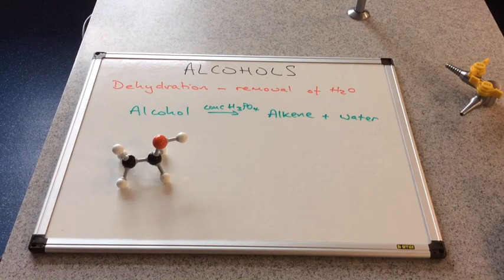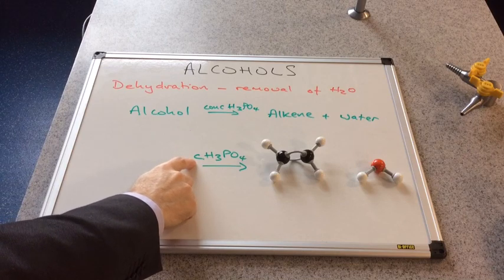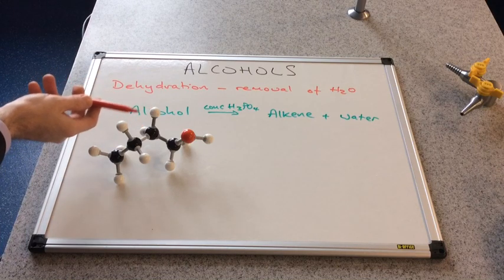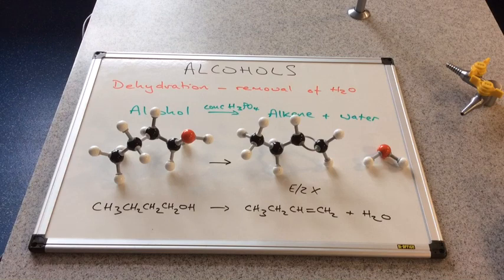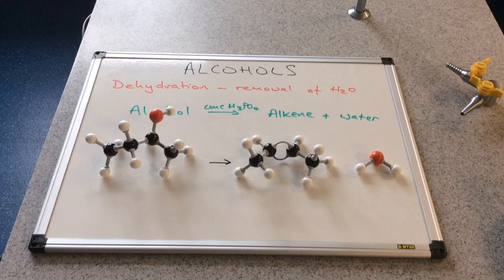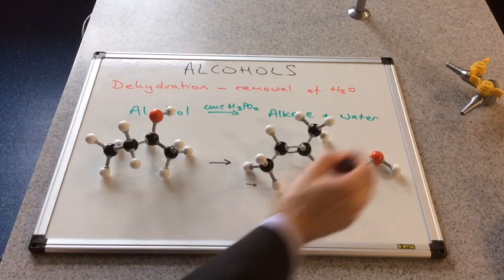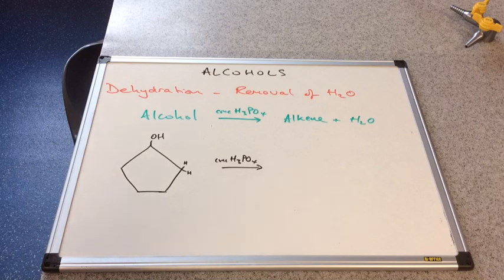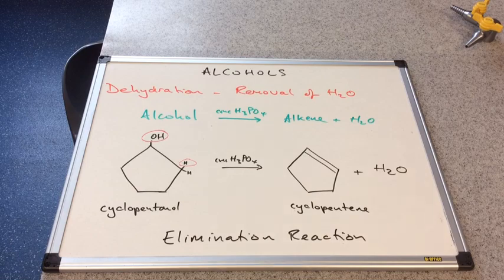Dehydration of Alcohols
Description of the dehydration of alcohols via the elimination reaction with concentrated phosphoric acid.